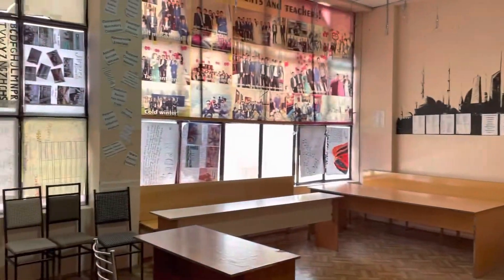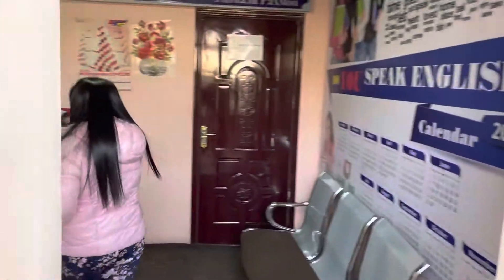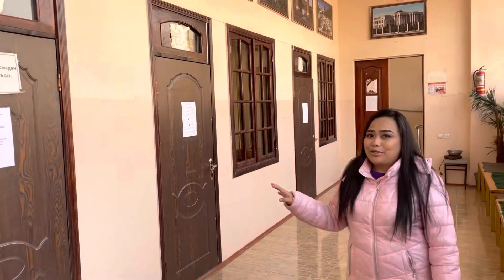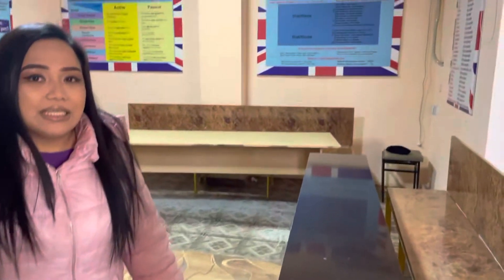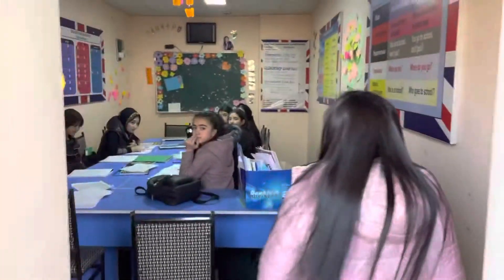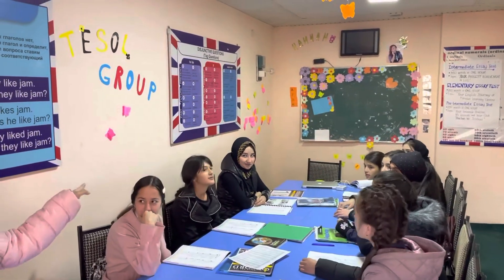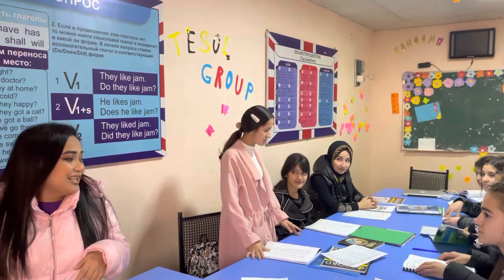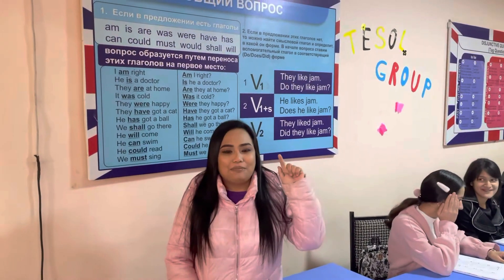School Tour with Teacher Hannah Dacara || Part 2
School Tour with Teacher Hannah Dacara

Faridun One Learning Center,
106/1 Borbad Street, Dushanbe Tajikistan
(Opposite Amonat Bank)